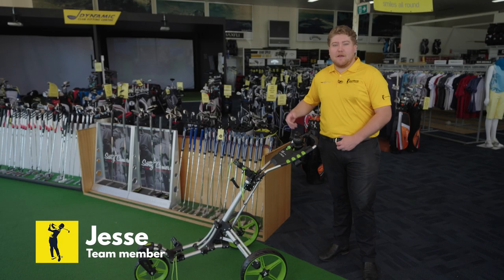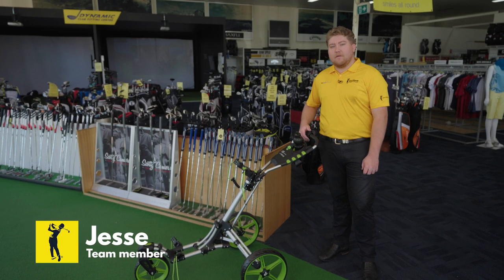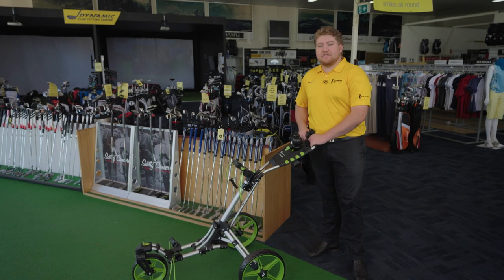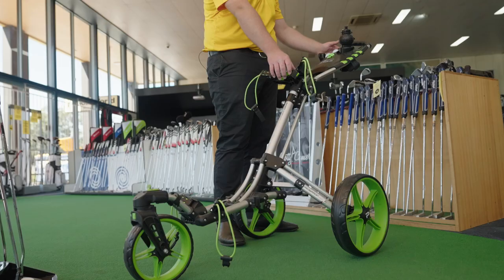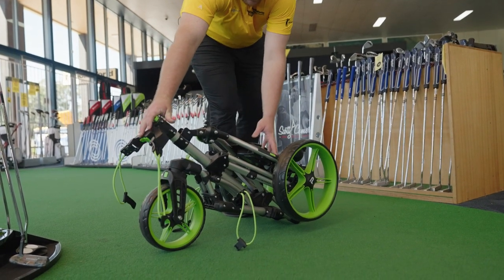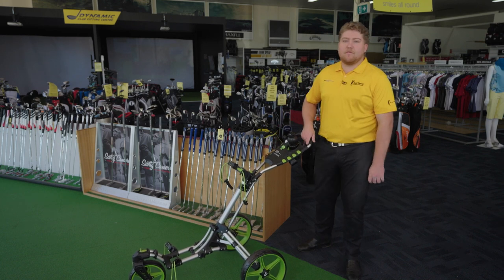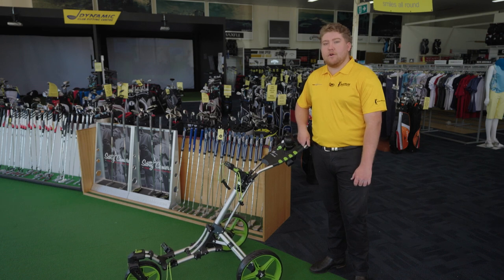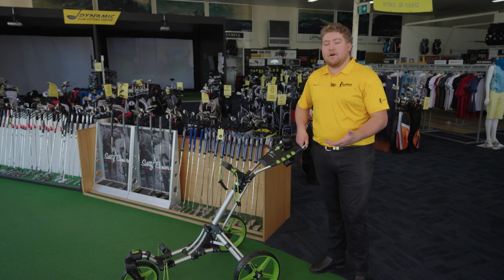Prosimmon One Fold Buggy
The Prosimmon One Fold Icon Buggy is a new-generation design. This buggy unfolds and folds with one simple movement, creating easy storage solutions. With exclusive 13" rear wheels and a 360* rotating front wheel, this buggy is a must-have for your next golf adventure.